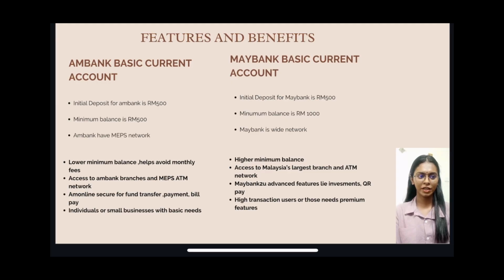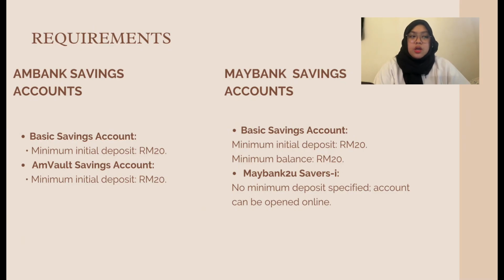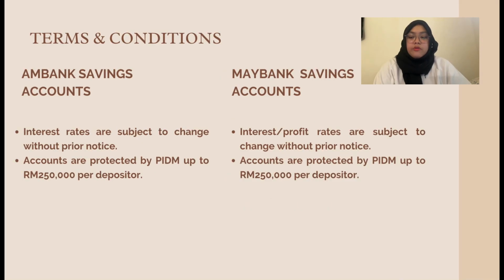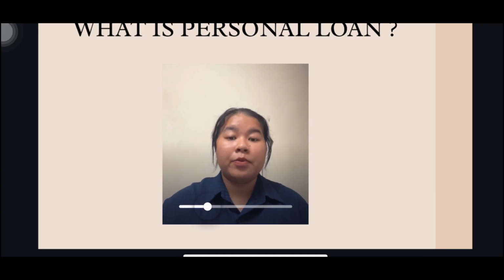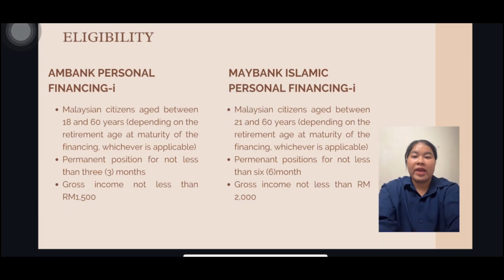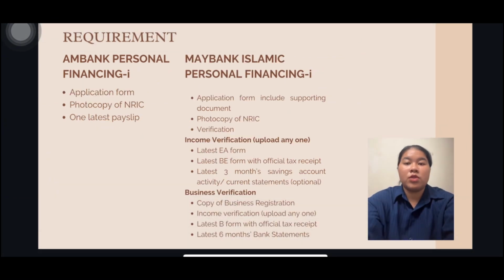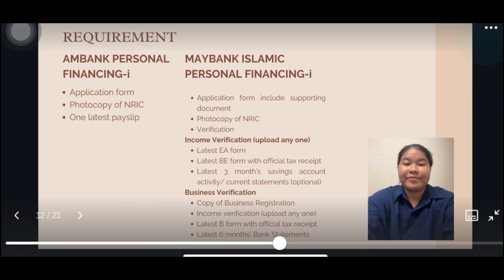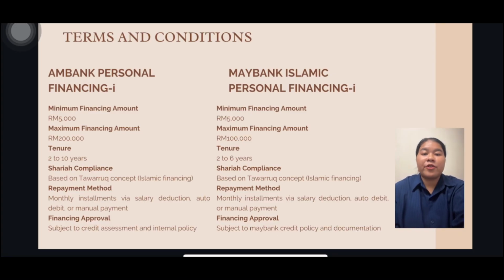DPF20023 BANK PRODUCT AND SERVICE PRESENTATION OUR LECTURER: PUAN RATNA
from sesi 1 : 2024/2025
DFI2
01DFI24F1009(Qatrunnada Nadhirah) saving acc
01DFI24F1010(Khattalin)personal loan acc
01DFI24F1017(Lekkha) current acc